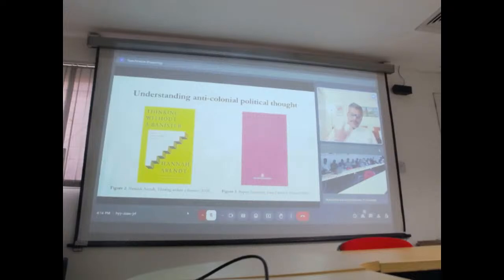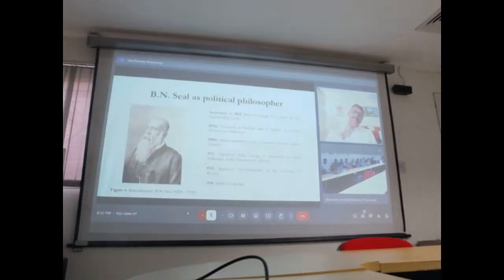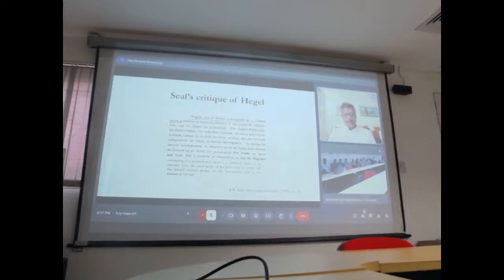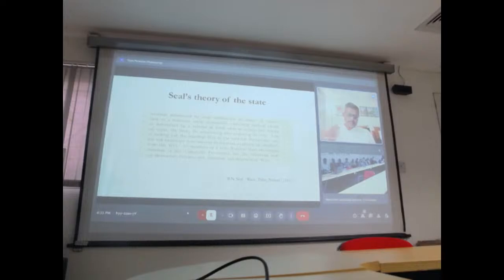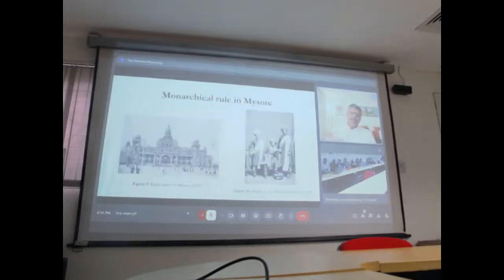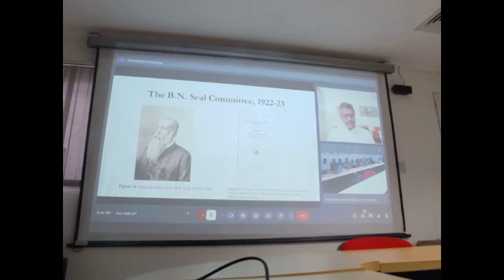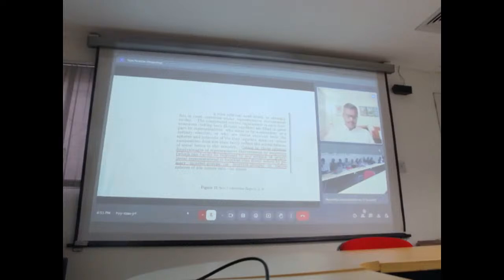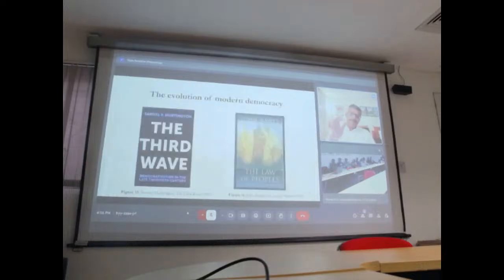Talk on Radical Democracy in Modern Indian Political Thought by Dr. Tejas Parasher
Date: Wednesday, 12 February 2025
Time: 04 p.m.
Venue: HSS Conference Hall
YouTube livestreaming: please supply link

Title
Radical Democracy in Modern Indian Political Thought
Speaker
Tejas Parasher, Assistant Professor, Department of Political Science, University of California, Los Angeles
Abstract
Between the 1910s and the 1970s, an eclectic group of Indian thinkers, constitutional reformers, and political activists articulated a theory of robustly democratic, participatory popular sovereignty. Taking parliamentary government and the modern nation-state to be prone to corruption, these thinkers advocated for ambitious federalist projects of popular government as alternatives to liberal, representative democracy. Radical Democracy in Modern Indian Political Thought (Cambridge 2023) is the first study of this counter-tradition of democratic politics in South Asia. Examining well-known historical figures such as Dadabhai Naoroji, M. K. Gandhi, and M. N. Roy alongside long-neglected thinkers from the Indian socialist movement, Tejas Parasher illuminates the diversity of political futures imagined at the end of the British Empire in South Asia. Radical Democracy reframes the history of twentieth-century anti-colonialism in novel terms – as a contest over the nature of modern political representation – and pushes readers to rethink accepted understandings of democracy today. This talk will provide an overview of some of the key themes and narratives of the book.
Speaker Bio
Tejas Parasher is Assistant Professor of Political Theory at the University of California, Los Angeles. He received his Ph.D. in political theory from the University of Chicago in 2019 and was formerly Junior Research Fellow in Political Thought and Intellectual History at King's College, University of Cambridge.